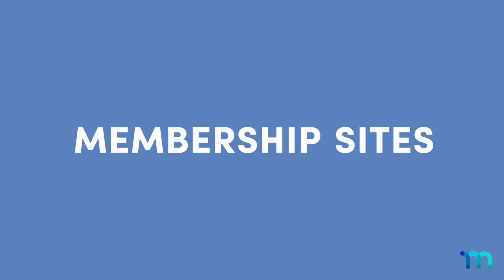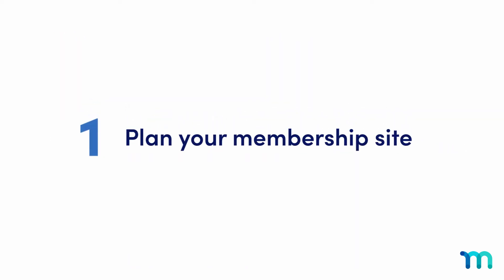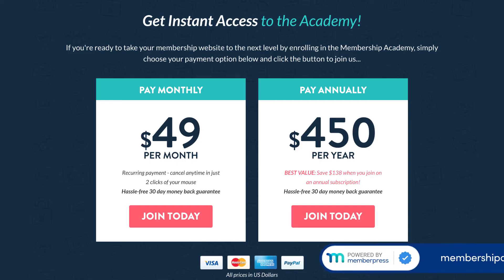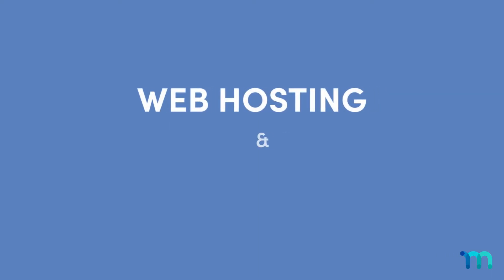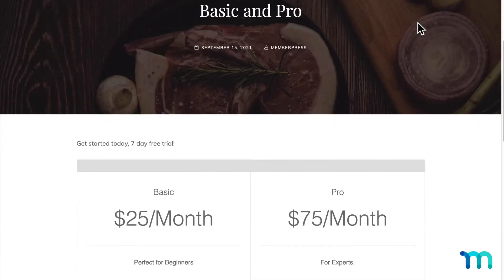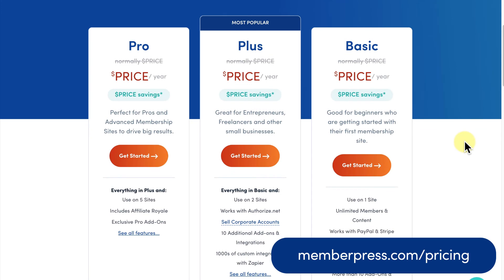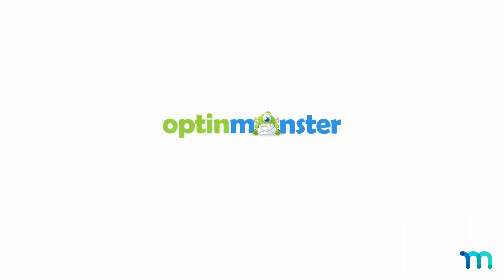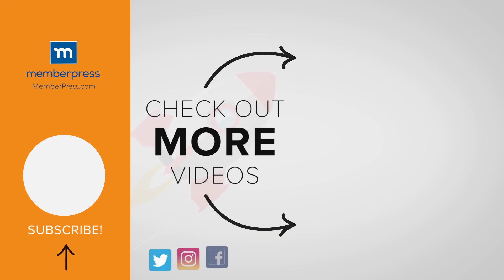How To Start a Membership Site in 5 Simple Steps!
What is a “membership site”? The concept is pretty simple.

A website that requires users to sign up for access to any “protected content” is considered a membership site. Whether that protected content is available for free or for a fee doesn't matter. It also doesn't matter whether the entire site or just a few parts of the site are protected.

For example, consider an online women's clothing store that has a VIP community. Anyone can shop on the site without an account. But if someone signs up for the VIP community, they get special sale alerts, discounts, and a regular newsletter. Because the store has a VIP community that requires sign up, we'd consider it a membership site.

The fact that a user has to sign up to access some of a website's content is what makes that site a membership site.

Protected content can include all kinds of things:
Subscriptions
Videos
Podcasts
Physical products
eBooks
Audio content
Digital products
White papers
Communities
Forums
Blog posts
Online courses
Virtual conferences
Images
Webinars
Coaching sessions, and pretty much anything else you can imagine!

In this video, you'll learn the basics steps needed to get your membership site up and running from square one.

► Timestamps ⏱️
00:00 What are membership sites?
00:20 Membership site structures
00:35 1. Plan your membership site
01:30 2. Register a domain name & get web hosting
01:51 3. Create a WordPress account & start building
02:37 4. Purchase and install MemberPress
02:49 5. Set up your membership features with MemberPress
03:10 Bonus! Add new content and get the word out
03:31 Conclusion

► Blog articles on membership sites:

What is a Membership Site? (And Why You Should Start One)